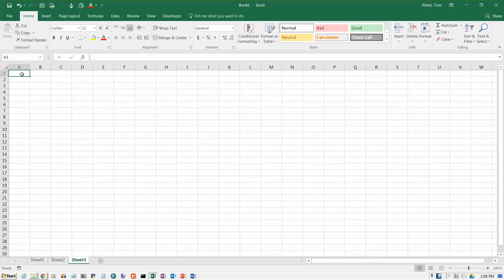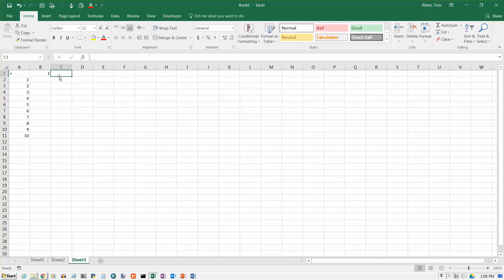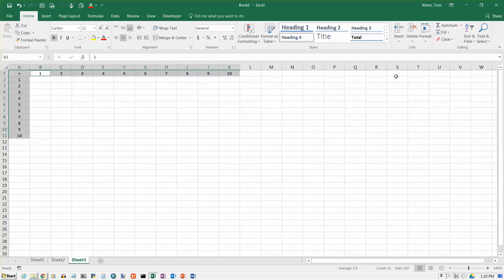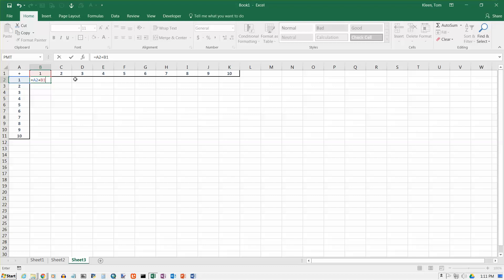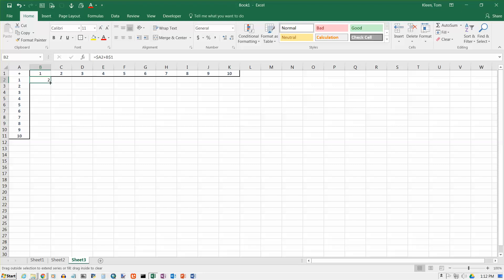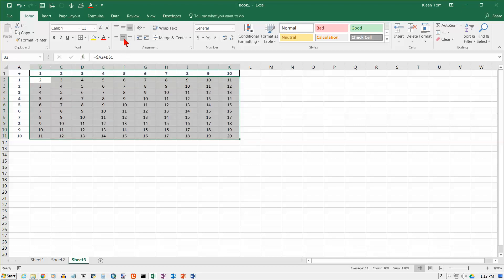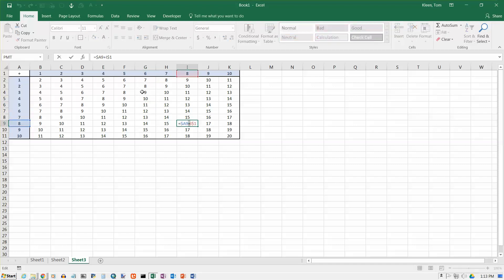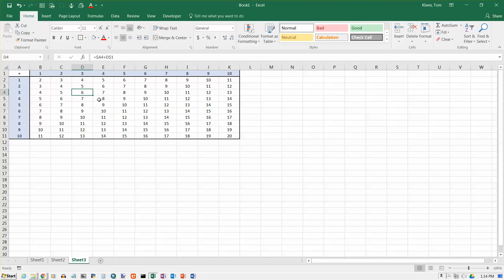Excel 2016 Formulas: Mixed Cell References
How to use mixed cell references to create an addition table in Excel.